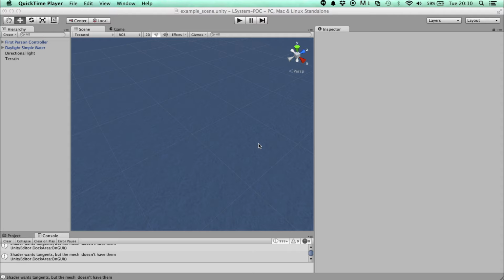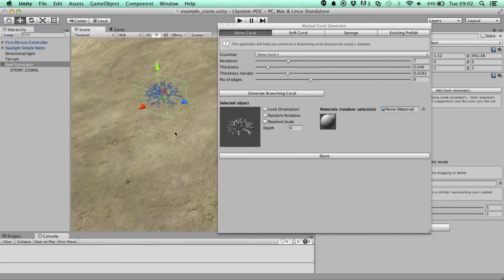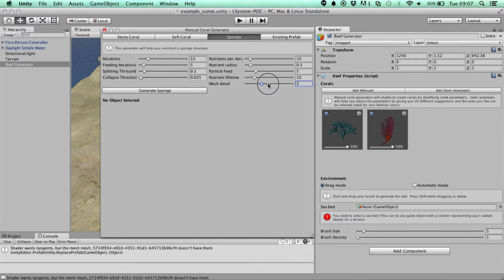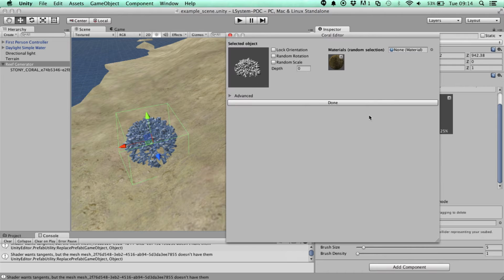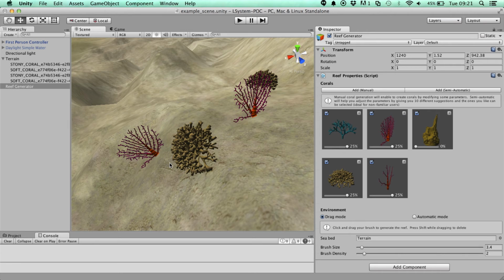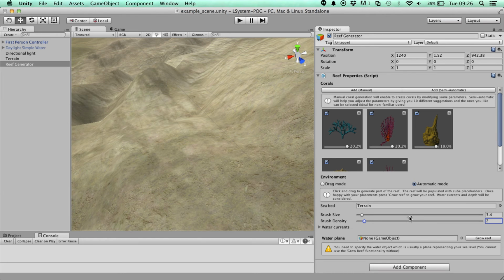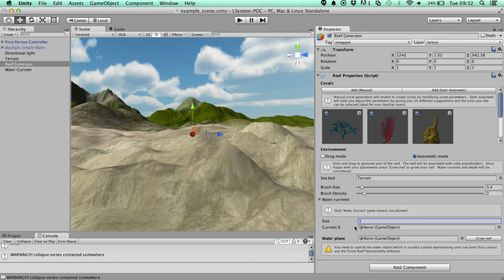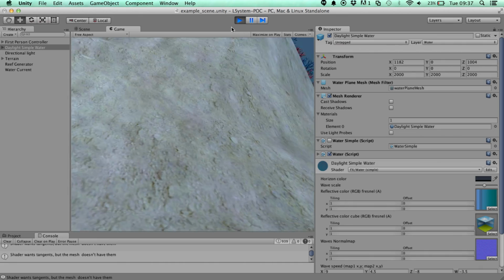Coralize - tutorial video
Coralize is a procedural content generation tool for Unity.  It helps you build reefs by first constructing corals (using some different algorithms). also provides features which help you shape your reef system and grow it.

Contents:
0:00 - Introduction
0:35 - Creating a 'reef' game object

PART 1 - GENERATING CORALS
2:28 - Manual coral generation
3:03 - Stony corals (L-systems algorithm)
7:23 - Soft corals (Leaf venation)
9:05 - Sponge corals (Polyp growth algorithm)
11:16 - Semi-Automatic coral generation
13:50 - Tweaking parameters while evolving suggestions
14:27 - Editing corals
6:20 - Assigning materials
15:52 - Adding existing prefabs

PART 2 - PLACING CORALS
16:22 - Placing the corals on the seabed
16:45 - Specifying a seabed
17:18 - Using the Manual Brush
18:44 - Erasing
19:05 - Coral placement parameters
22:31 - Using the Automatic Brush
25:19 - Adding water currents
29:47 - Growing the reef